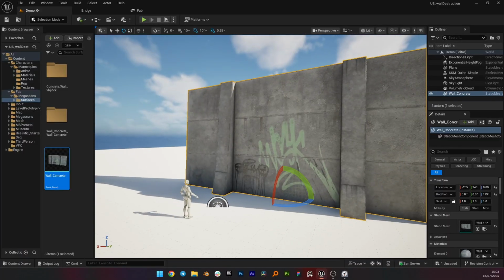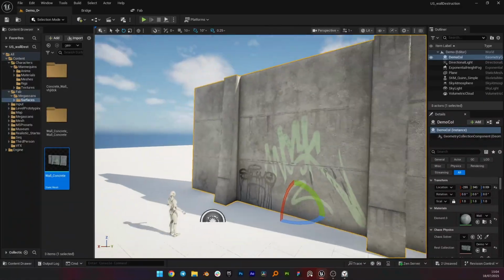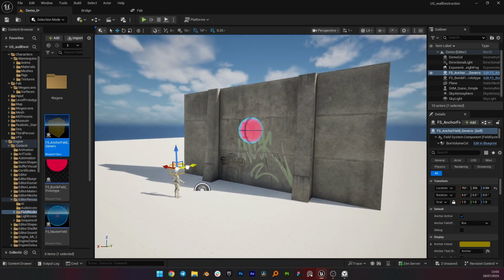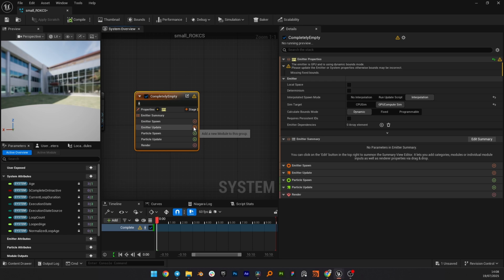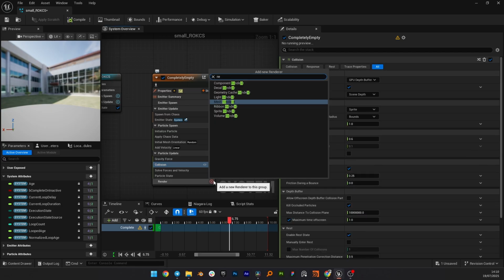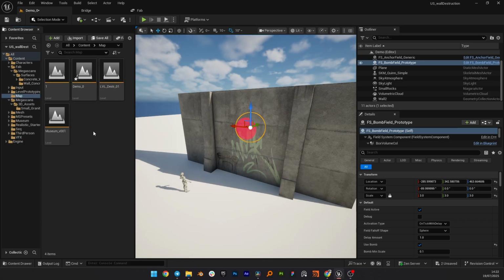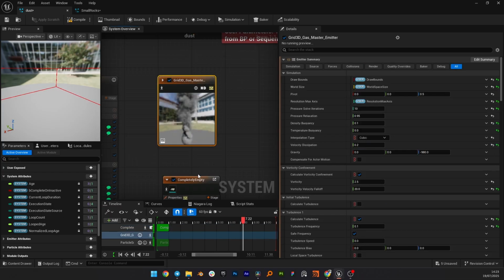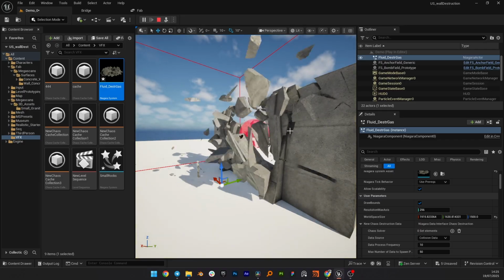How to Create Realistic Destruction in UE5 in Just 5 Minutes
Unreal Engine 5 Destruction Tutorial – Real-Time Chaos Explained!

In this video, I’ll show you how to create real-time destruction in Unreal Engine 5 using Chaos. From setting up fracture geometry to triggering realistic physics — everything is covered step by step.

 Whether you're a beginner or looking to level up your environment scenes, this tutorial will help you get started fast.

 What you’ll learn:
• How to fracture objects using Chaos
• Setting up geometry collections
• Triggering destruction with fields and blueprints
• Tips to optimize destruction in real-time